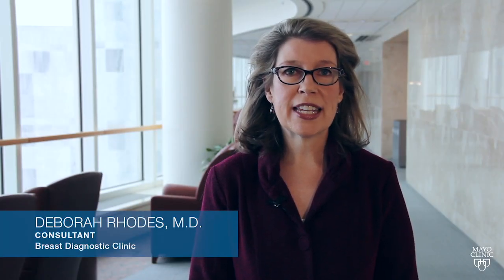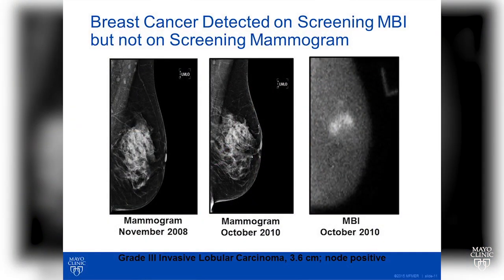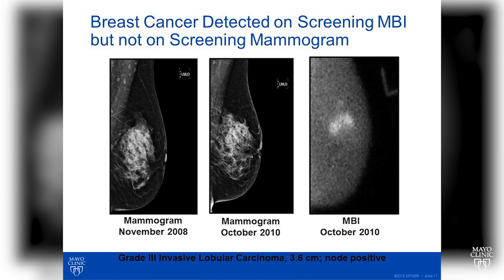How To Decide What To Do If You Have Dense Breasts On Mammogram - Mayo Clinic Breast Clinic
Dr. Deborah Rhodes helps you to understand the current situation regarding breast density in healthcare, and the potential benefits of supplemental screening. To learn more about breast cancer care at Mayo Clinic,